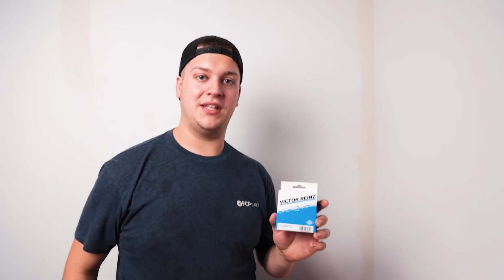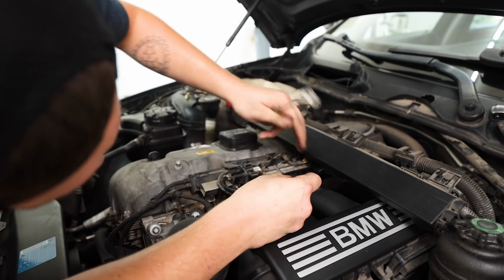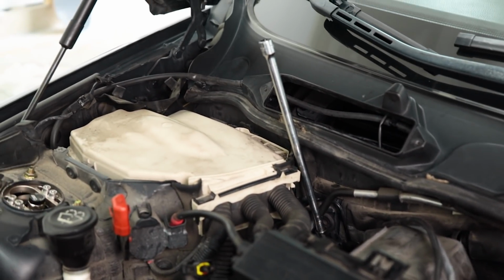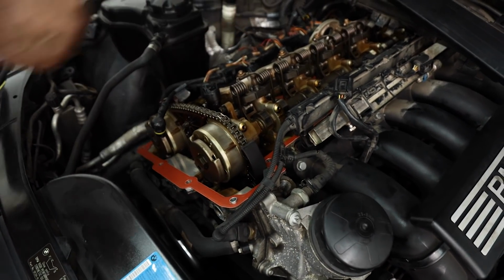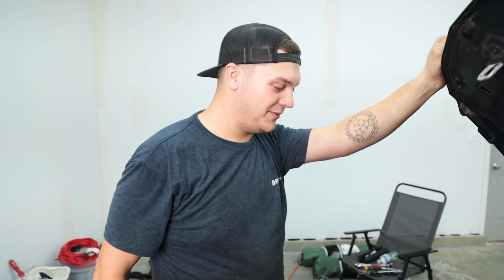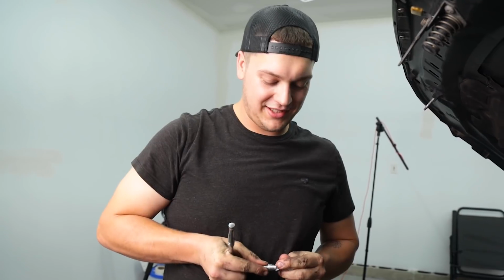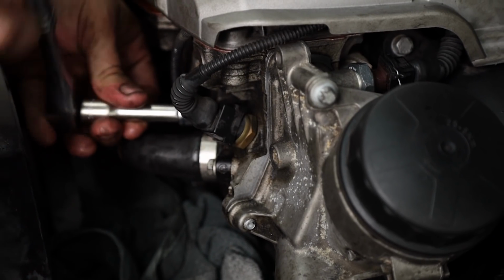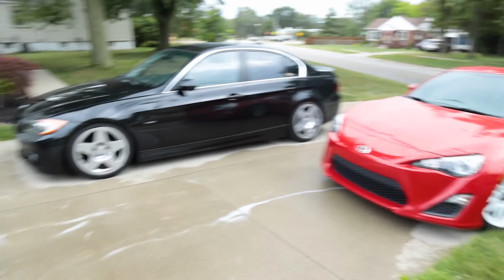I LET A SUBSCRIBER FIX MY BMW | Valve Cover Gasket & OFH Gasket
In this video, I let a long time subscriber replace my valve cover gasket and oil filter housing gasket. We had talked for a couple years via Facebook and Instagram and I felt confident that he wasn't a serial killer.

Enter your vehicle info to be sure you're getting the correct parts for your car.

My thoughts on these two jobs:

OIL FILTER HOUSING GASKET
This one was actually pretty simple. Had we not been filming, we could have knocked this out in an hour. If you can change the oil on your car, you can change this gasket.

VALVE COVER GASKET
This took 8 hours including filming and a couple trips to Autozone. The aluminum bolts are extremely fragile. We broke two before realizing his torque wrench was slightly out of calibration (yeah, it's that sensitive). disconnecting the fuel rail might be intimidating for some since a little bit of gasoline will leak out. The valve cover itself it in a tight spot and it's like a puzzle getting it out and back in. There are a lot of tedious steps, but with a Bentley Service Manual and a full day (or two) to work, most intermediate to advanced DIYers should be able to figure this one out.